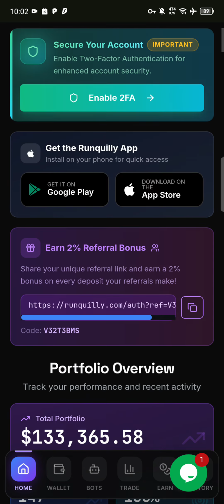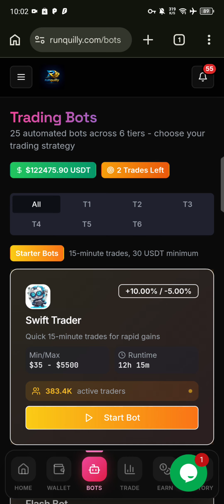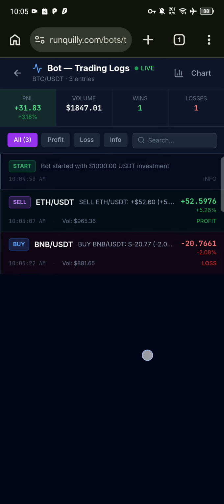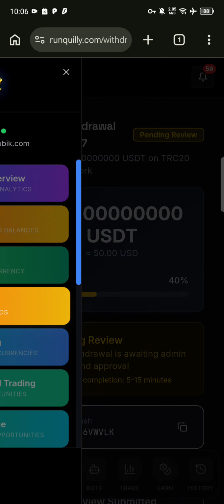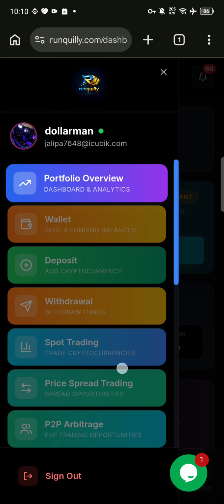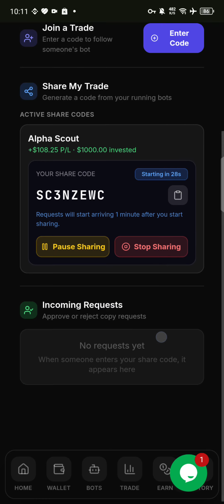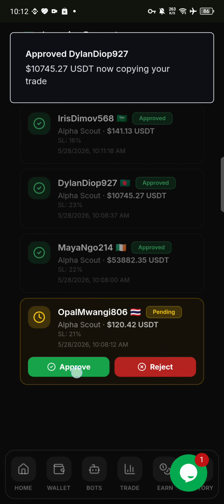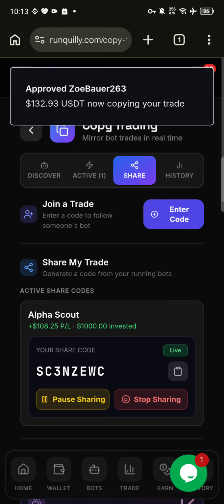I let a crypto trading bot trade for me -- this is how I make $1000 with trading bots